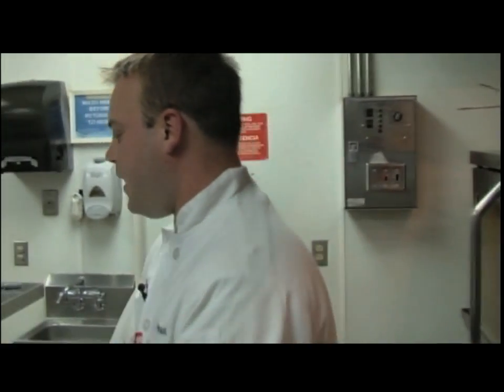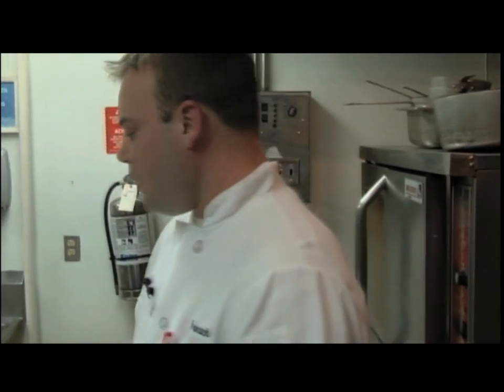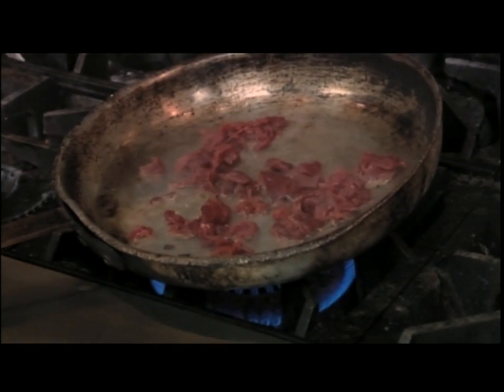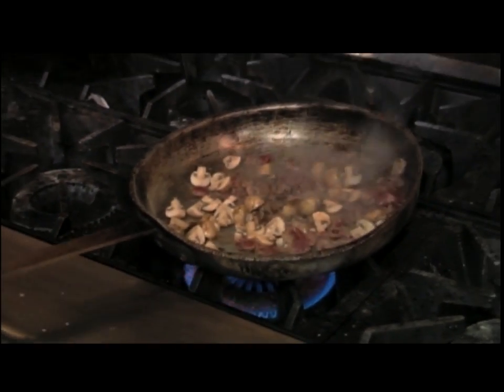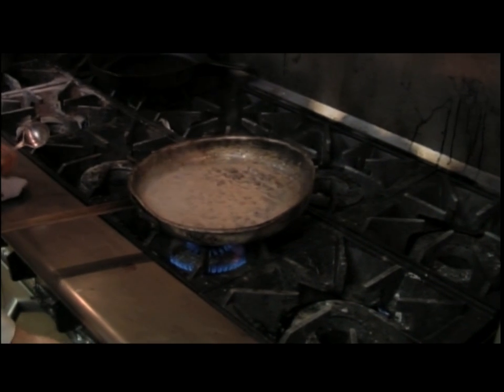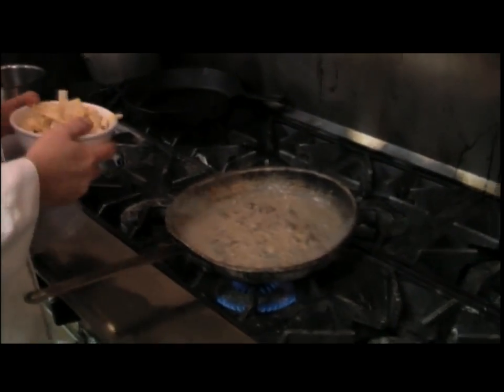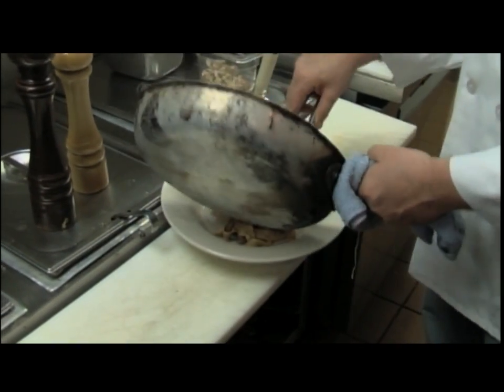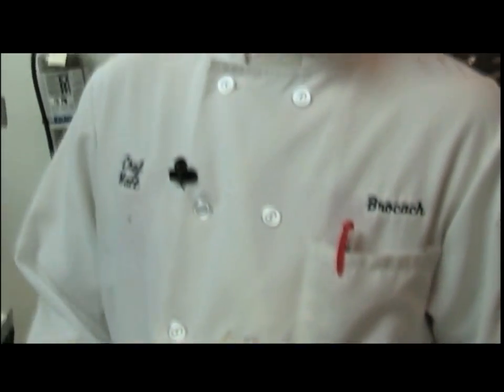How to Make Venison Stroganoff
Professional chef Matthew Myers shows how to make venision into stroganoff. This episode is part of the 2007 Wisconsin Deer Show.  Recipe